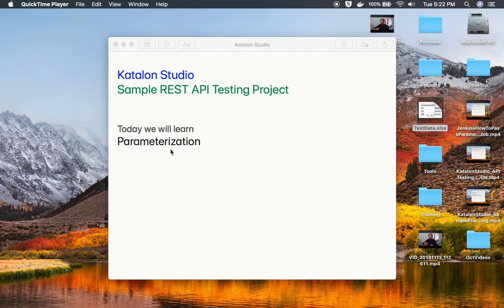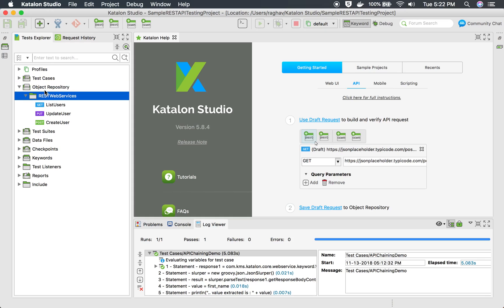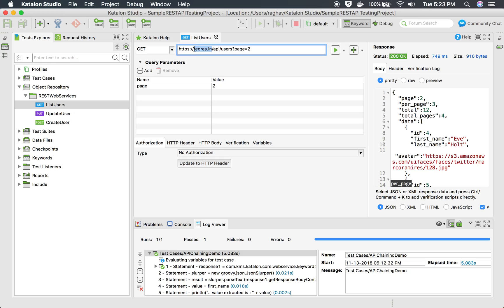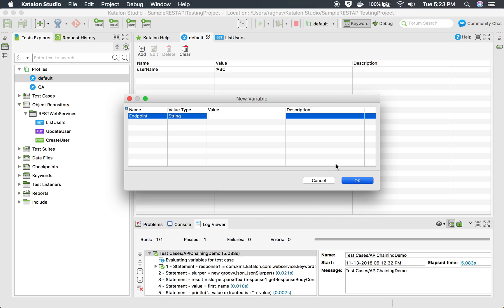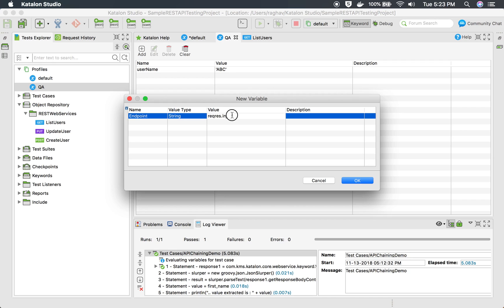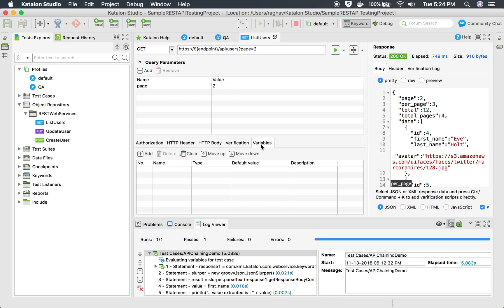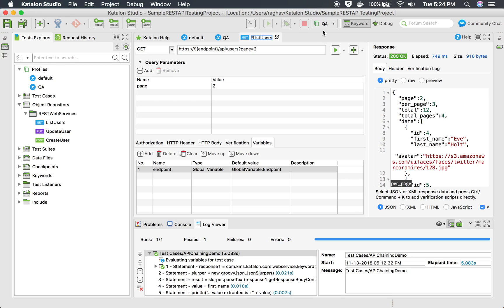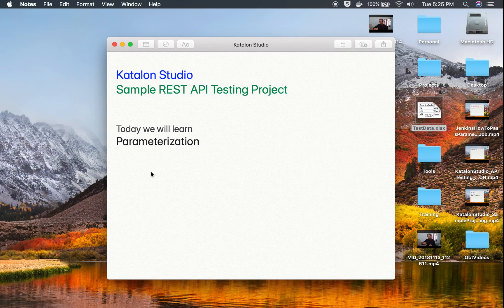Katalon Studio Sample REST Project 5 | Parameterization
Hi, I am Raghav & today we will learn:

How to do Parameterization in REST API in Katalon Studio

UI TESTING
Robot Frmework with Eclipse -

Keep Learning,
Raghav